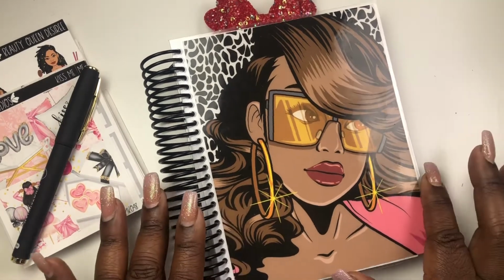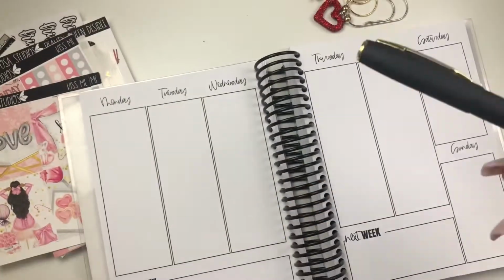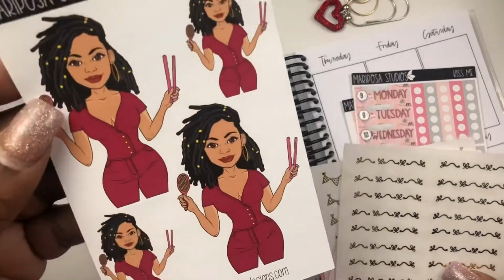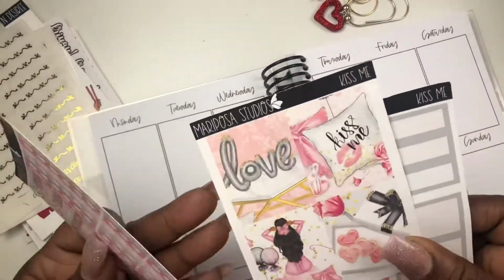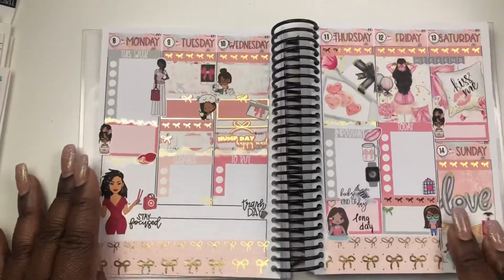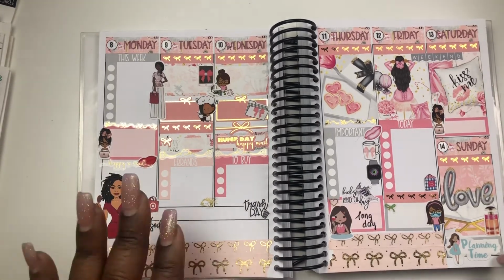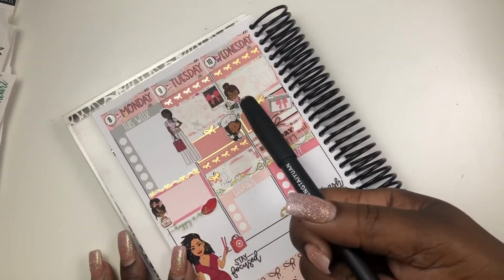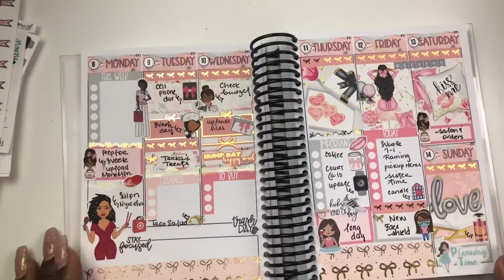B6 SPIRAL PLANNER FROM @MARIPOSASTUDIOS | PLANNING IN MY PR PLANNER VALENTINESDAY PWM KISS ME KIT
Hey CUTIES,
I am here to share my passion for planning, hauls, crafting and of course all the cuteness. THIS IS WHERE PLANNING & CUTENESS COLLIADE

Thanks for poppin in for another video. If your new to my channel Welcome and thanks for watchng.

JOIN MY CUTENESS  SQUAD

TO SEND CUTENESS MAIL:
TRICKA BROWN

I'm super excited about this video
I'm doing a plan with me in my LV GM AGENDA

CUTENESS BOWTIQUE

SHOP & FAVORITE THE SHOP

SIGN UP FOR THE SHOP NEWSLETTER TO STAY UPDATED

PR COACH FOR VINVONALY AS WELL

@DEKDESIGNS TRICKA15 FOR 15%OFF YOUR TOTAL PURCHASE
(PLANNER KITS & MORE )

JOIN MY CUTENESS SQUAD CUTENESSSQUAD​​

 I can't wait to chat with you!

Planning this thing called life one day at a time 💕
Planners💕👛👗💄💋